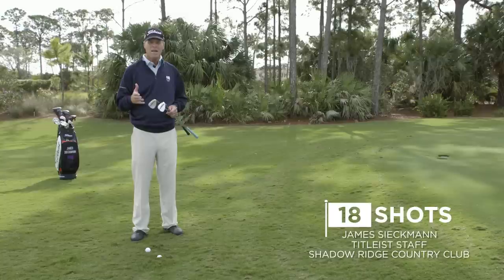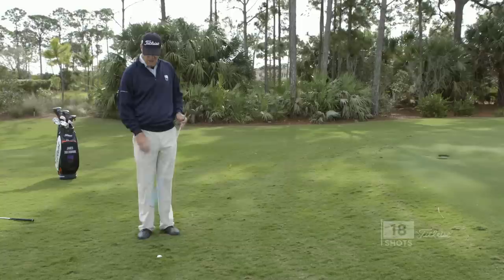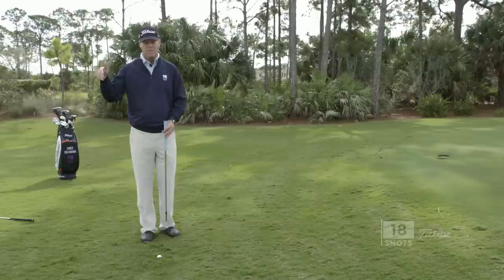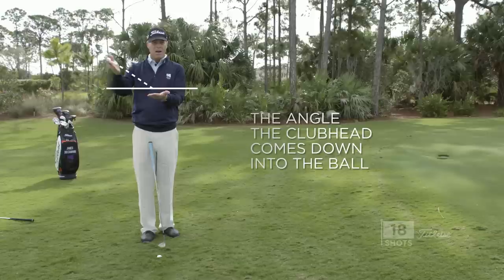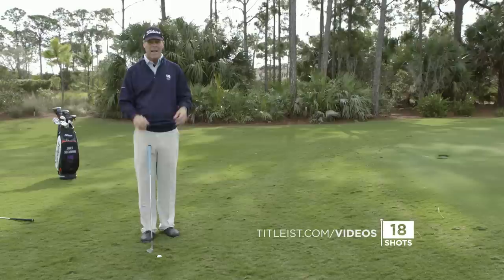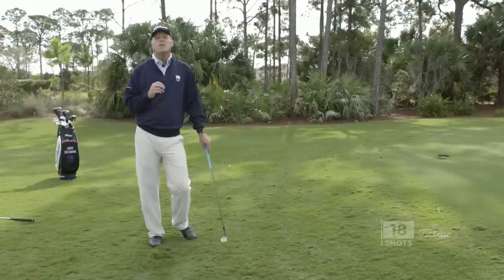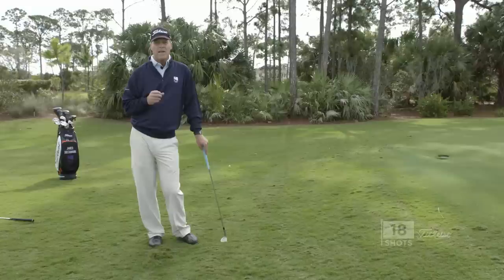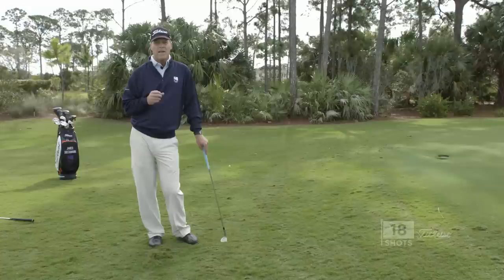18 Shots: Wedge Attack Angle featuring James Sieckmann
Understanding your lie and knowing how to approach the shot in front of you is the key to developing a good short game.

In the latest installment of our 18 Shots series, PGA Professional and Director of Instruction at Shadow Ridge Country Club James Sieckmann talks about how angle of attack factors into chip shots from around the green and how different lies will require some slight adjustments to setup and technique.

James also provides some great advice on how to improve your short game practice routine that is sure to help you get a little more comfortable with the tricky lies that we've all encountered out on the course.